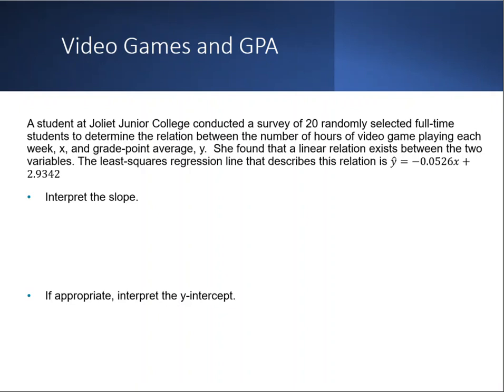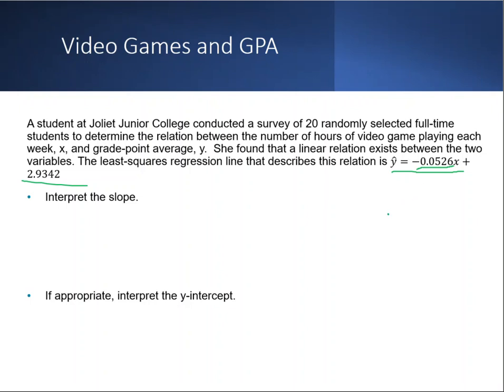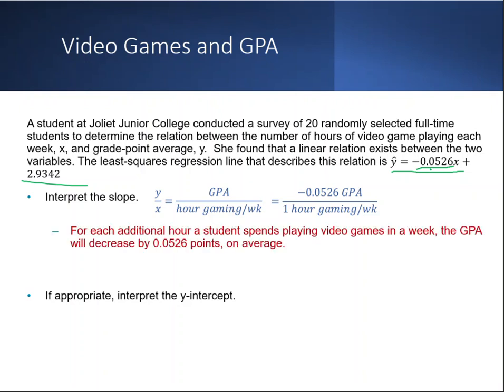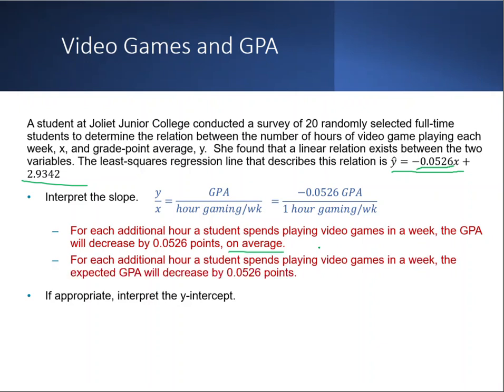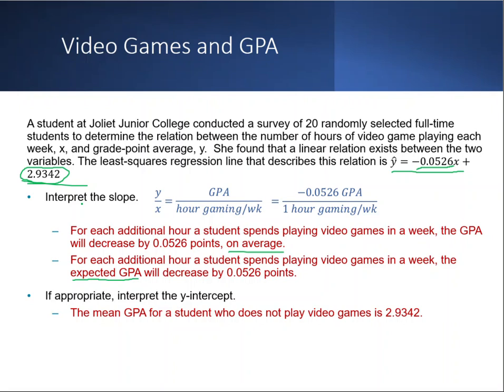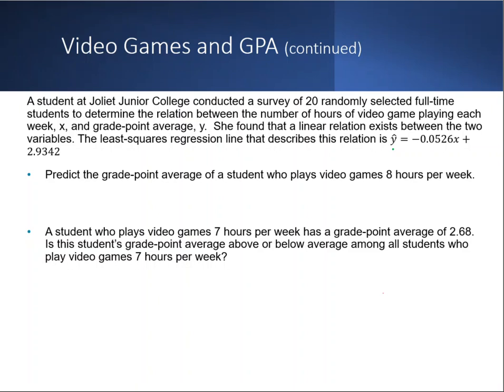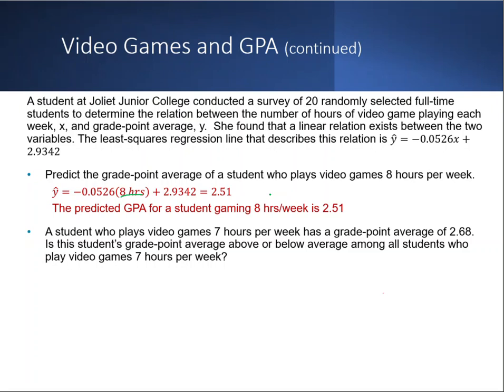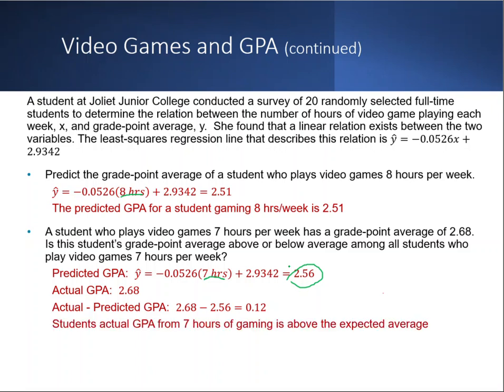4.2b Video Games